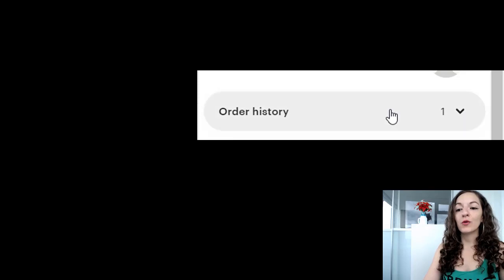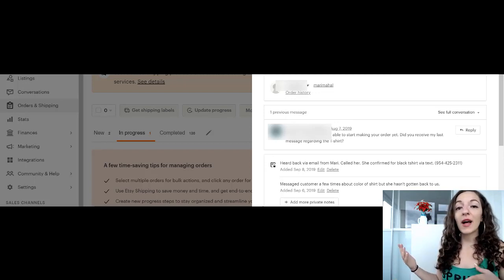Unresponsive Etsy Customer? Here’s How to Contact Them Directly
Here’s another one of my tips for Etsy sellers, particularly if you have an unresponsive Etsy customer!

We’ve had an Etsy customer not responding multiple times when we try to message them through the conversations window (and there could be a number of reasons for this).